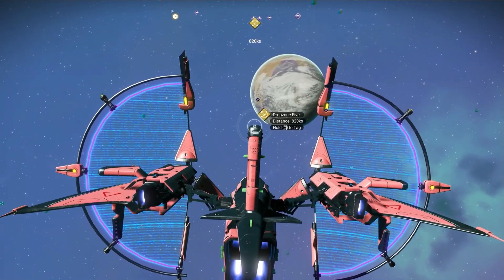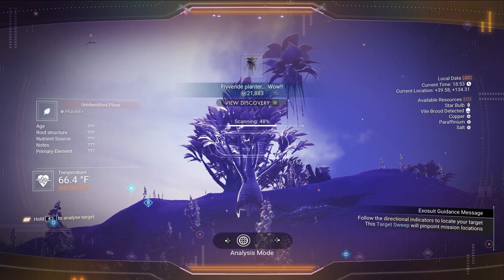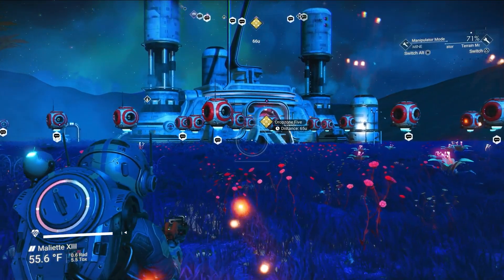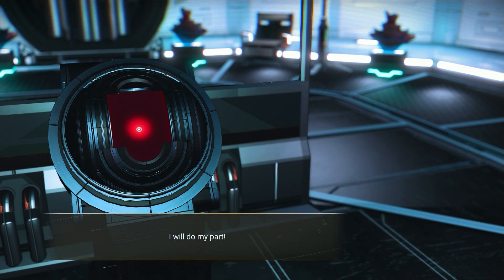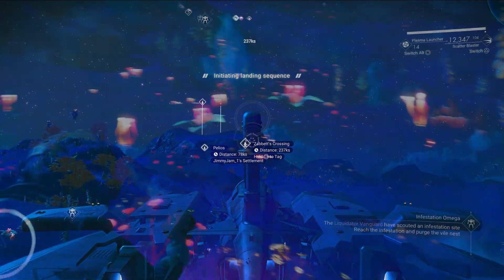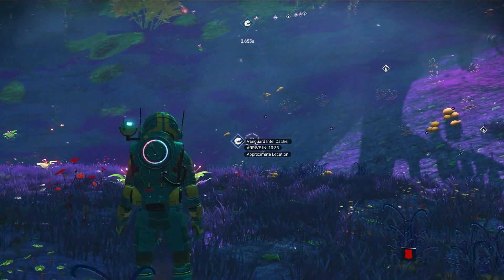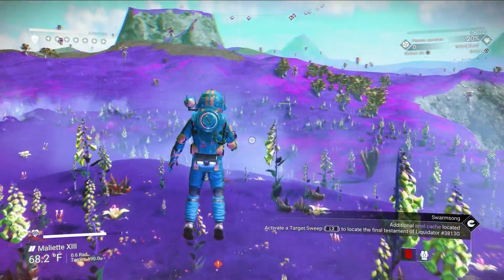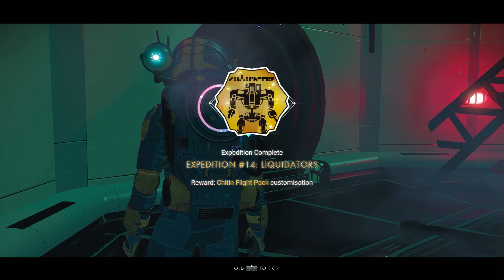I've Completed The Liquidators Expedition In No Man's Sky - Part 11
Well I missed but, but I've completed the Liquidators Expedition in No Man's Sky. This was a fun one guys. I appreciate all the support on this No Man's Sky Liquidators playthrough. I'll be taking a little break from No Man's Sky but I'll be back real soon. Thanks again!

**ALL NEW MEMBERS, PATREONS & DONATIONS WILL BE RECOGNIZED IN MY NEXT RECORDING. YOUR NAME WILL ALSO BE ADDED TO MY END SCREEN AT THE END OF MY VIDEOS**

Come and join The VibeTribe on Discord!